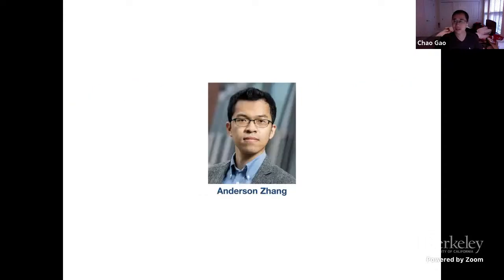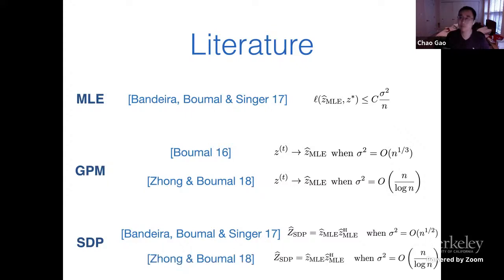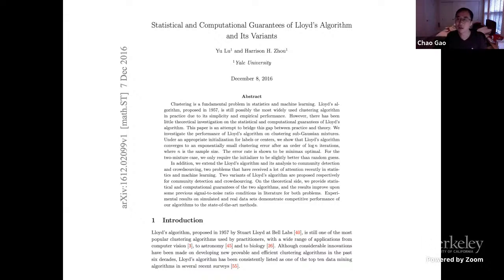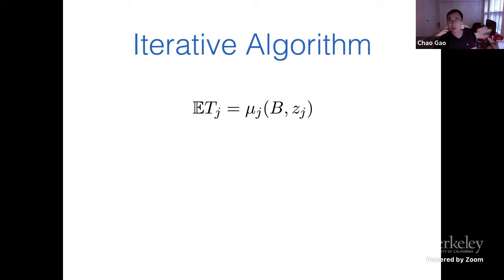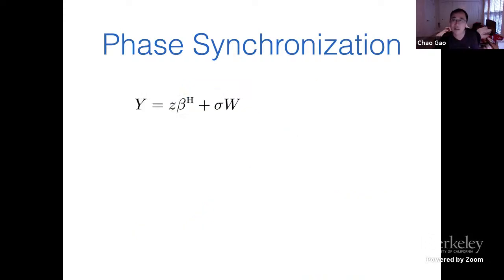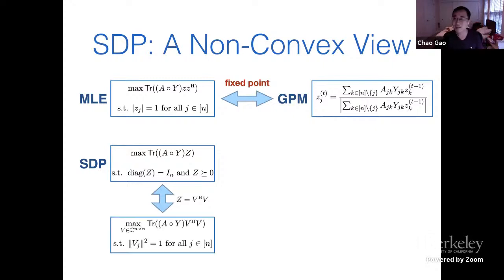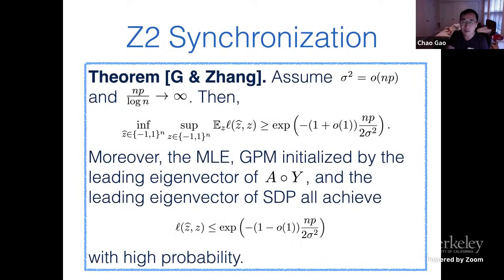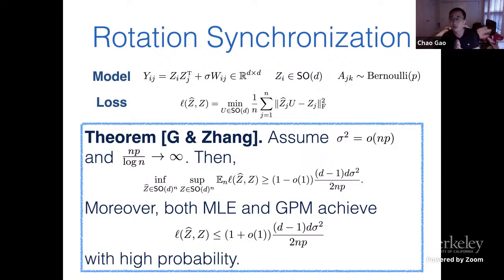Exact Minimax Estimation for Phase Synchronization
Chao Gao (University of Chicago)
Algorithmic Advances for Statistical Inference with Combinatorial Structure